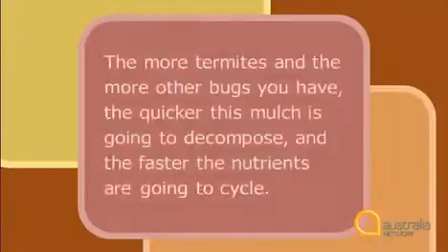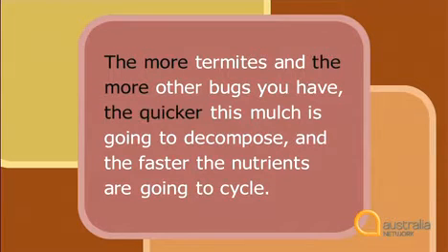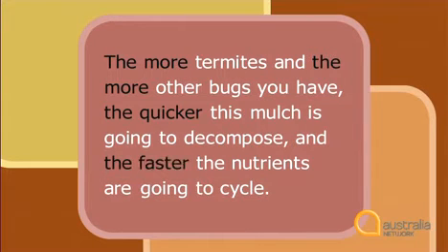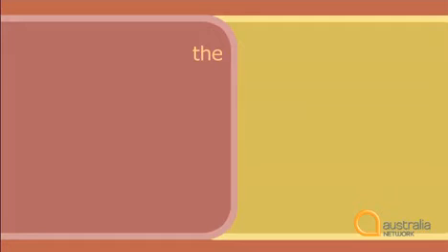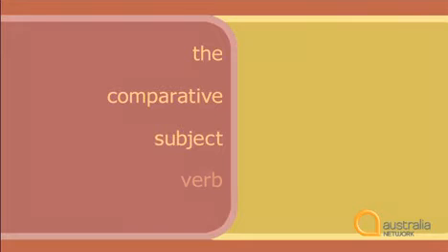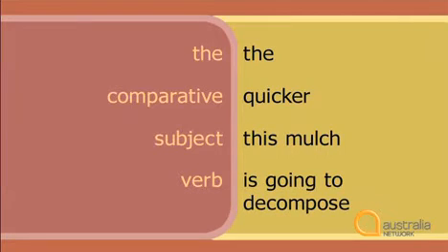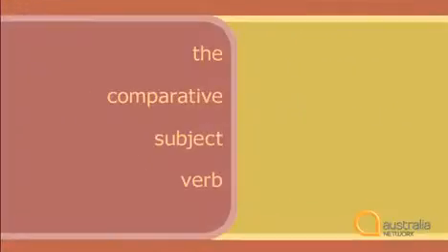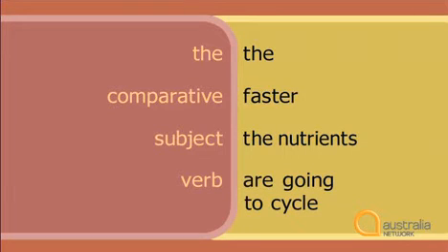Lesson 14 - Termites